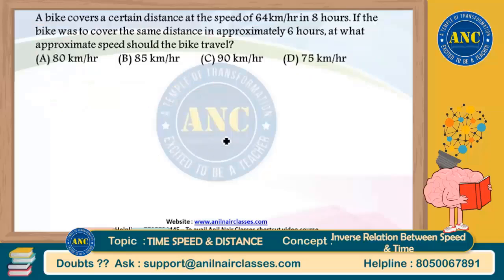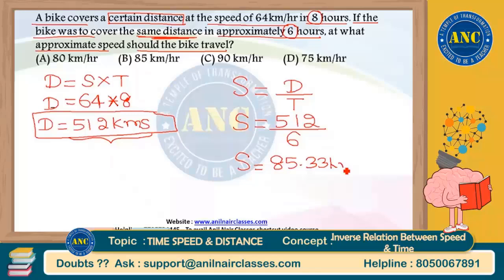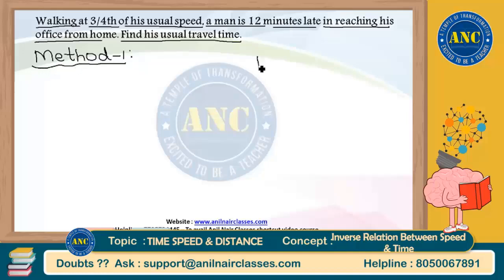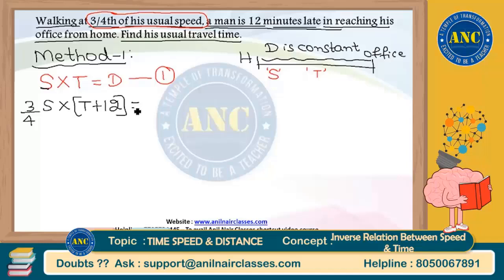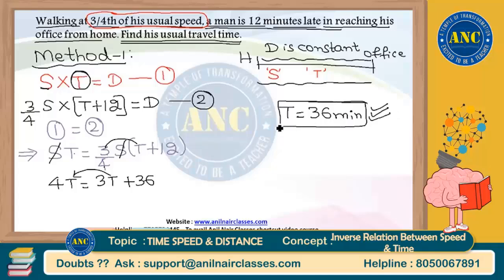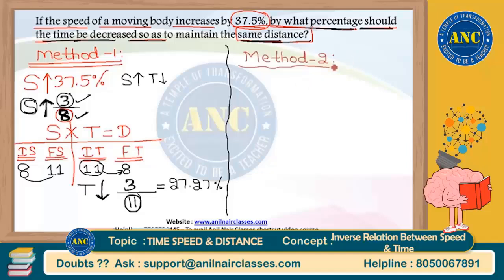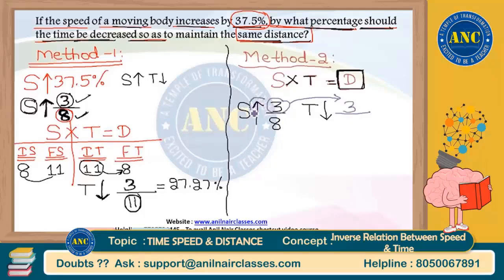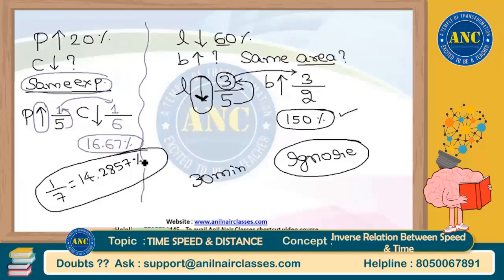Time, Speed and Distance ( Session-2) || CAT 2022 || ANIL NAIR || Download ANC App | Concepts